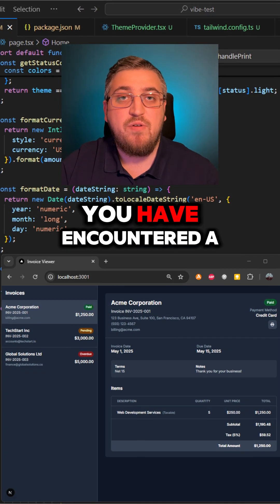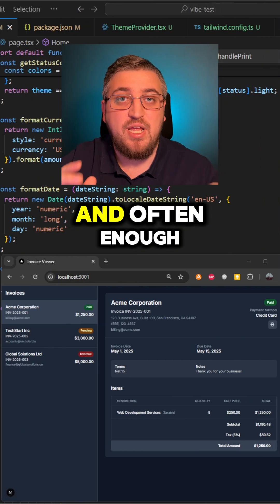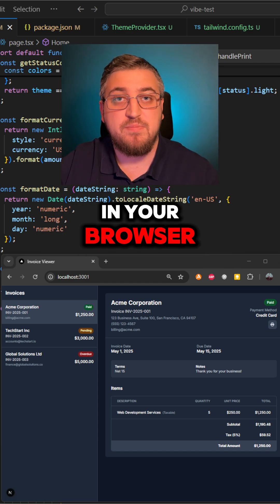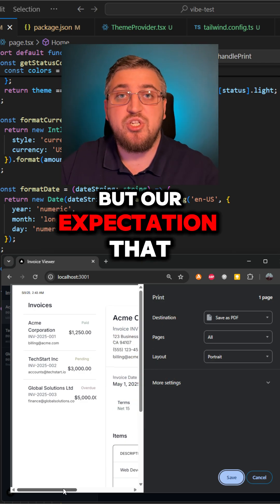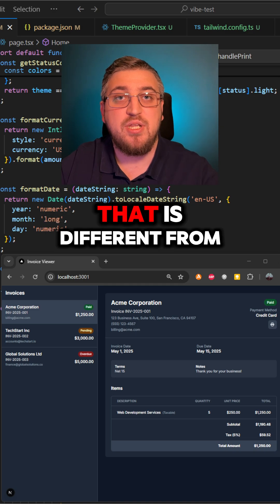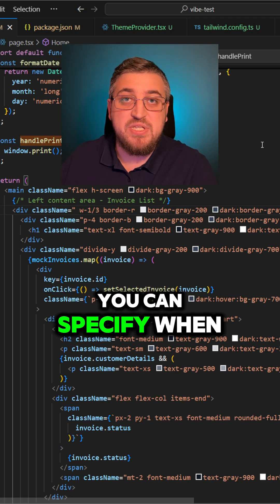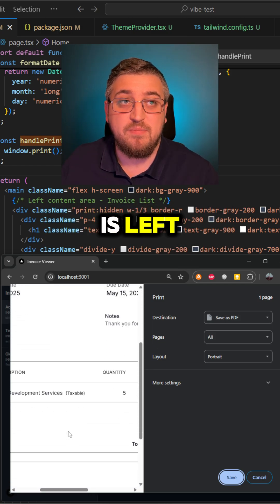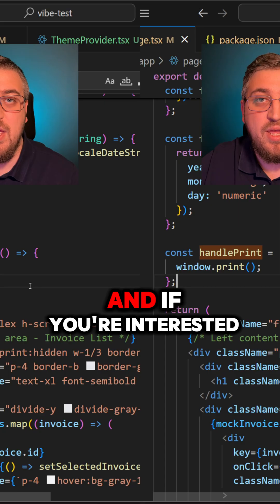Tailwind - printable invoices pages without PDF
Want to print an invoice page without generating a PDF? Here's how you can make your web page print-ready using Tailwind’s print: variant!